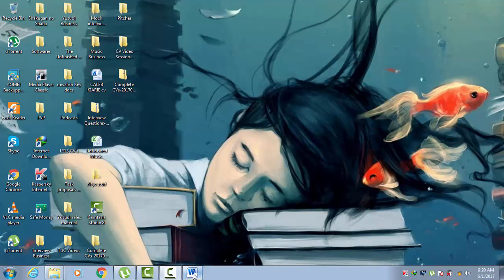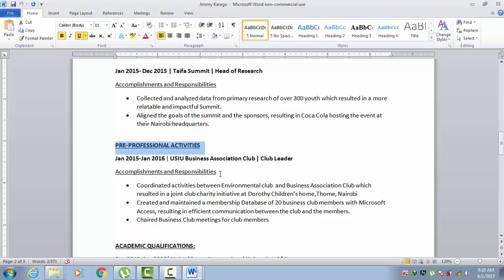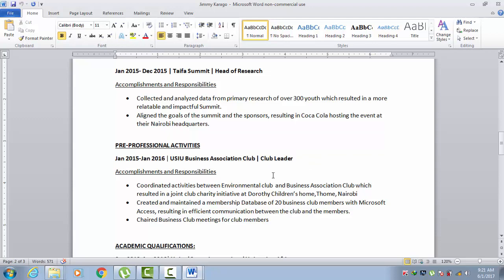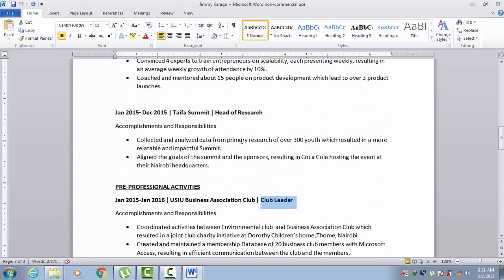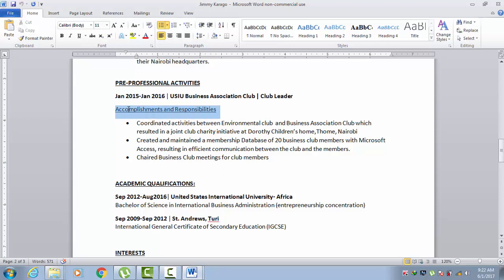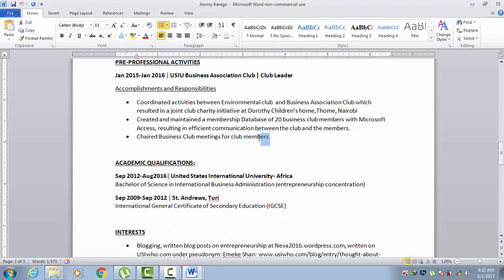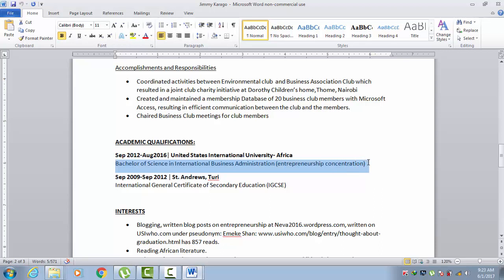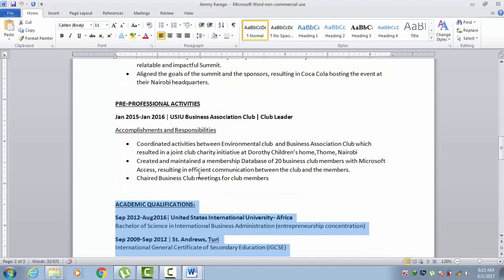CV tutorial 4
The fourth Video in my CV tutorial series delves into how to include club activities and pre-professional activities in your CV.